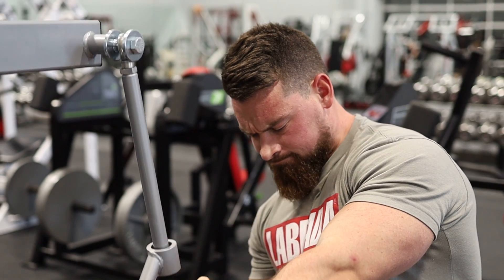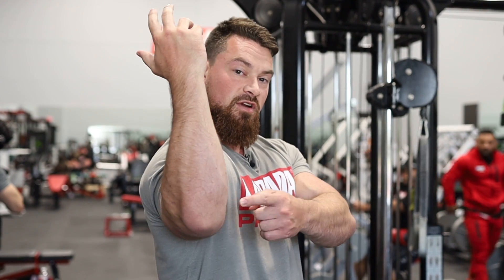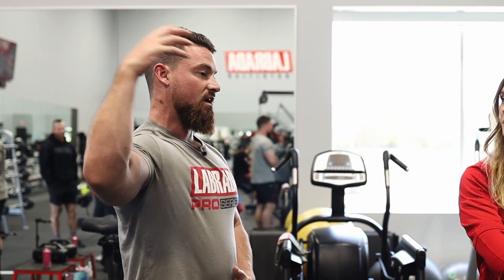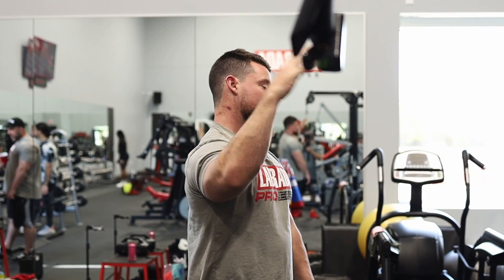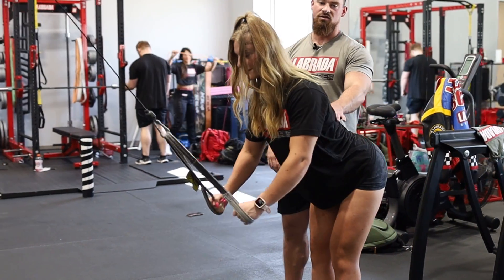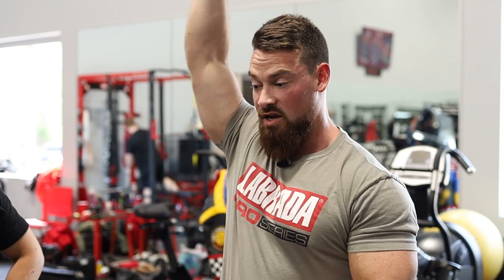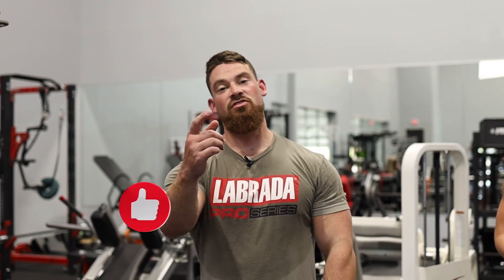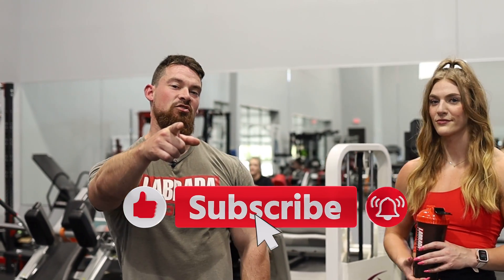Complete Lat Workout | Back Conditioning | Labrada Pro Series Athletes - Nick Bagley & Emory Smith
Watch this complete Lat Workout with Labrada Pro Series Athletes, Nick Bagley & Emory Smith. Learn all the little tricks from a trainer on how to build bigger lats. Nick is also in a new gym, so he shows you tips on how to adapt to a new gym environment.